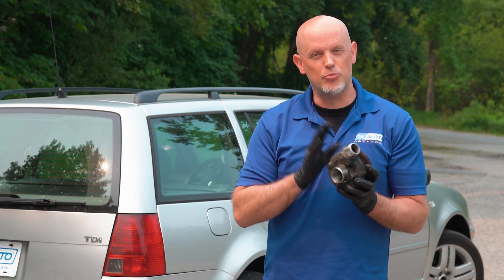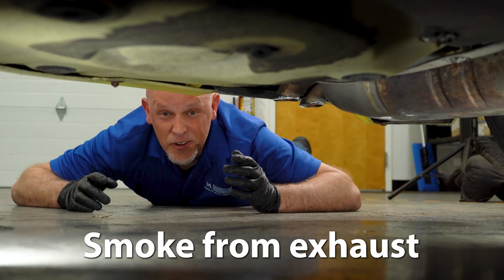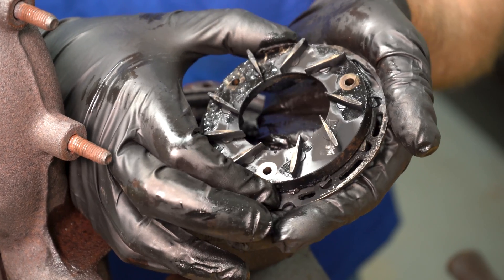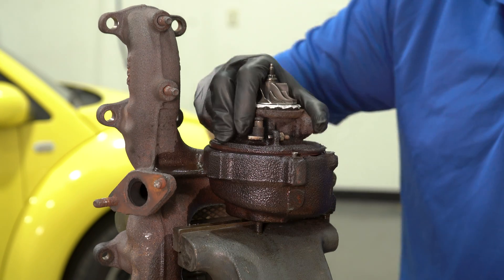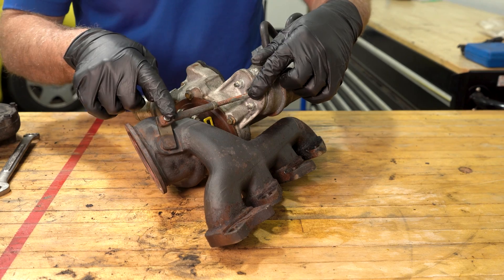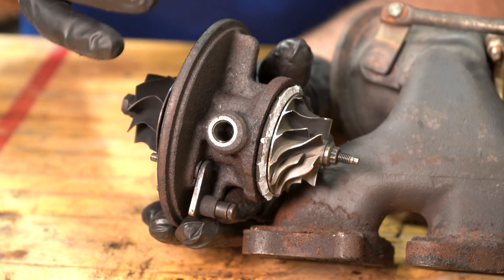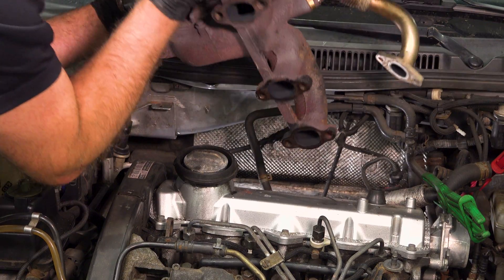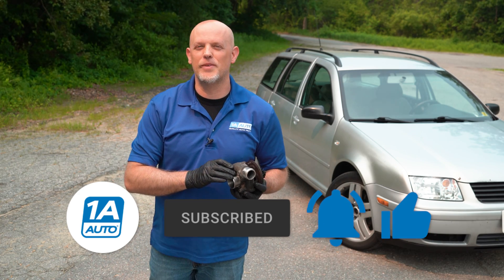Lack of Power and Oil Consumption in Turbocharged Car or Truck? Symptoms That Your Turbo is Failing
Lack of power, oil consumption, blue or black smoke: these are some of the symptoms that your turbocharged car or truck is having problems that need to be corrected soon. In this video, Andy shows you common signs of a failing turbo, and explains why you need to take care of it before more damage happens to your car or truck's engine! More and more cars and trucks are being outfitted with smaller turbocharged engines in place of larger high displacement ones. Make sure to check out this video!

0:00 Lack of Power and Oil Consumption in Turbocharged Car or Truck? Symptoms That Your Turbo is Failing
0:34 Warning Signs You Might Have a Failing Turbocharger
1:53 Looking at a Failed Turbo
4:39 Turbos Need Clean Oil to the Bearings
5:52 Important Reasons to Take Care of a Failing Turbo
6:45 SUBSCRIBE! | Shop 1AAuto.com

This repair was done on a 2003 Volkswagen Jetta TDI 1.9L Wagon 4-Door FWD Manual and the process should be similar on the following vehicles:
1999 Volkswagen Jetta
2000 Volkswagen Jetta
2001 Volkswagen Jetta
2002 Volkswagen Jetta
2003 Volkswagen Jetta
2004 Volkswagen Jetta
2005 Volkswagen Jetta